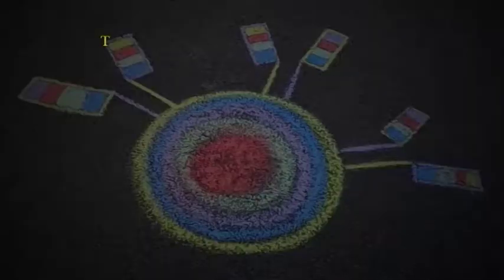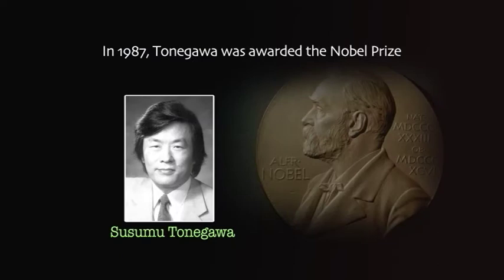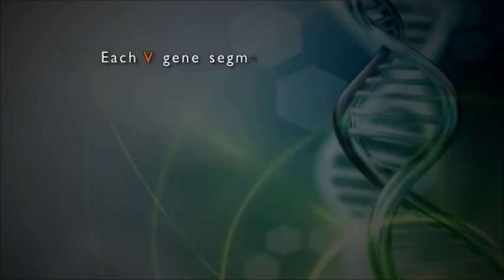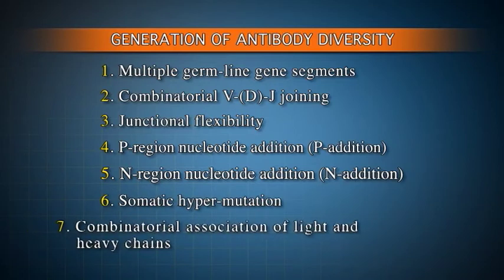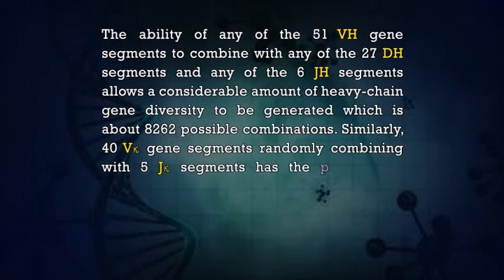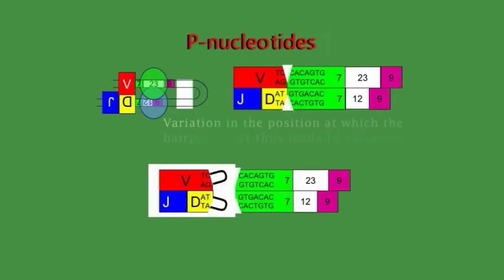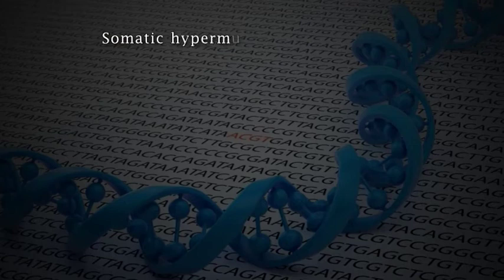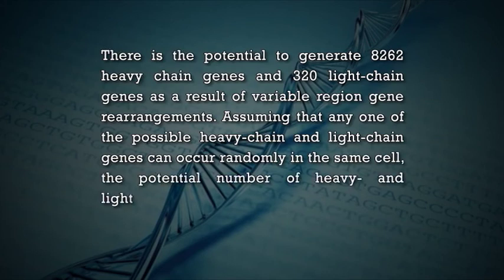IMMUNOLOGY GENERATION OF ANTIBODY DIVERSITY